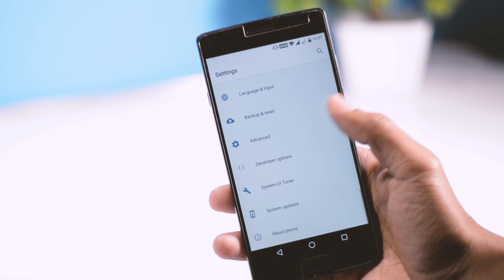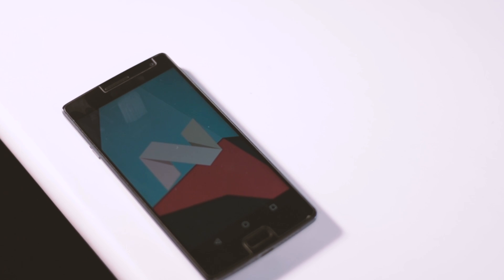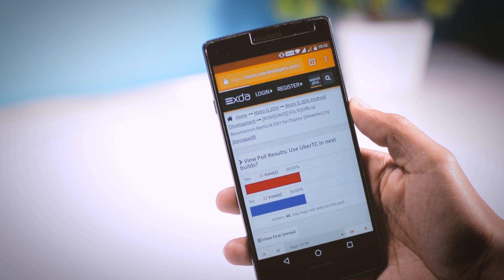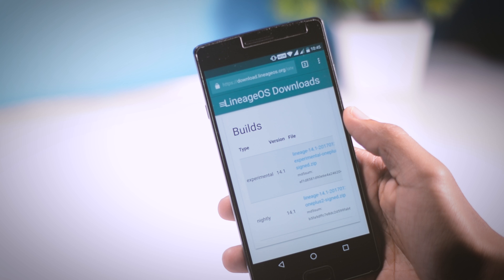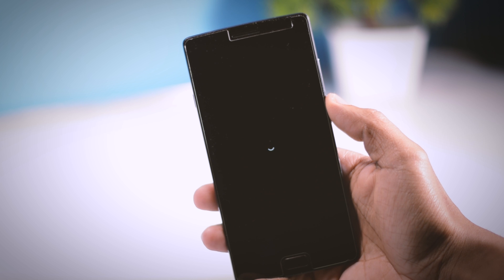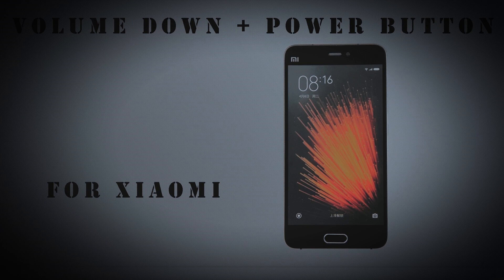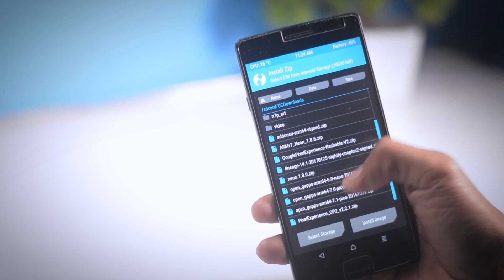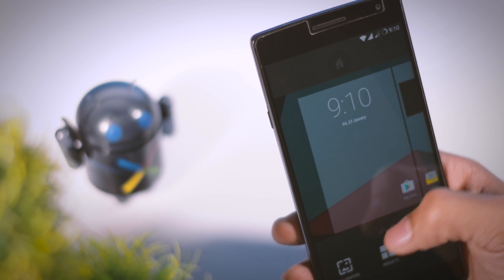Manually Install Android Nougat On Any Supported Android (Universal Guide)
Manually Install Android Nougat On Any Android (Step By Step Tutorial)